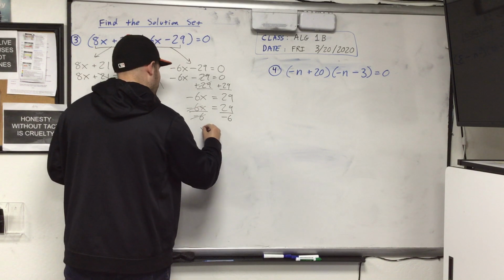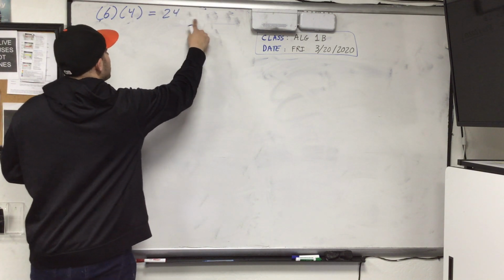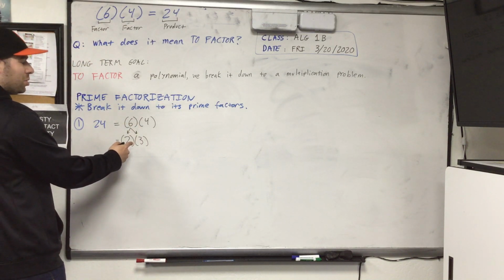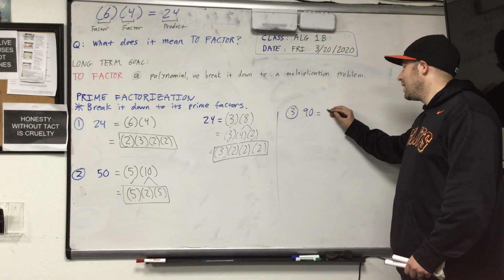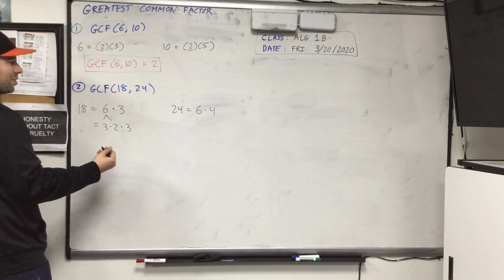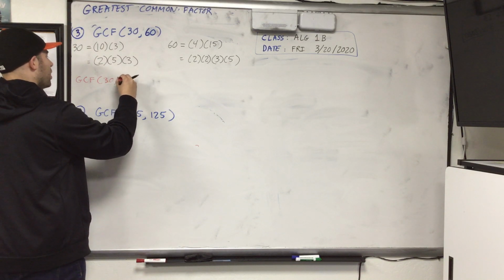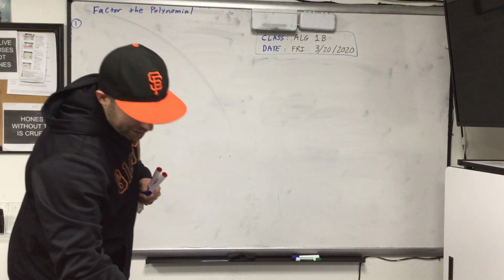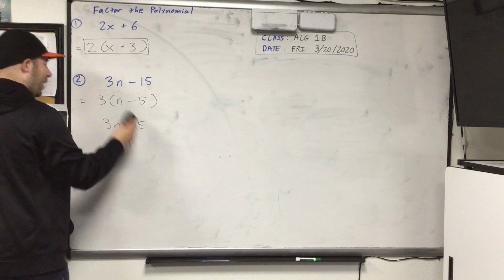ALG 1B Fri 3/20/2020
Prime Factorization
Greatest Common Factor
Intro to Factoring Polynomials